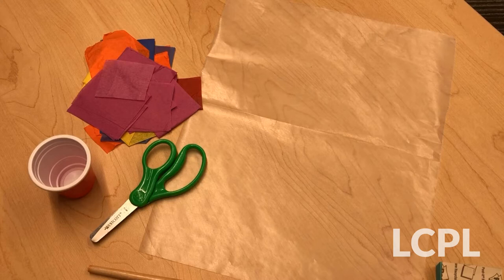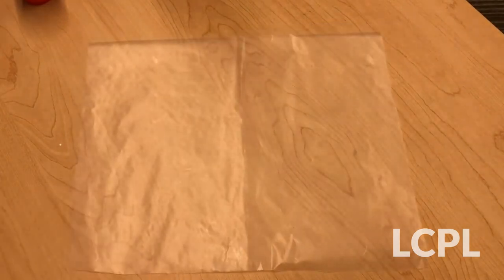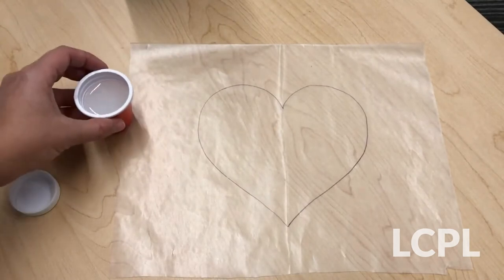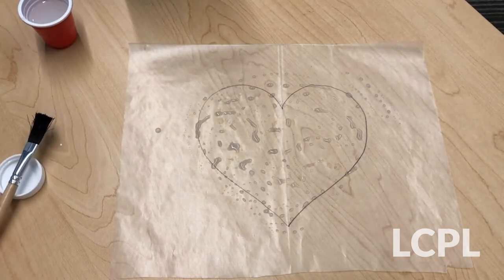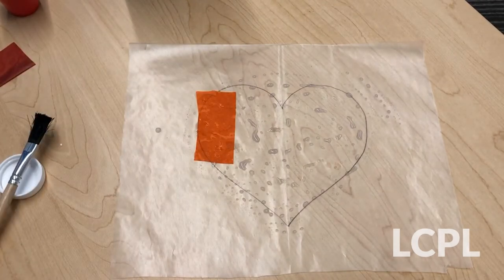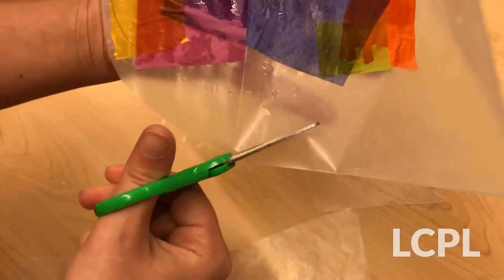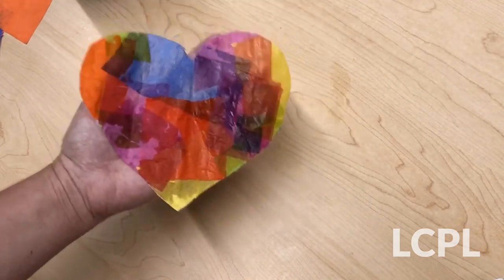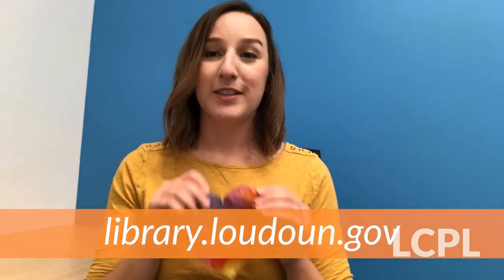DIY: Suncatcher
Make simple suncatchers out of tissue paper, wax paper and liquid starch.

Supplies:
Tissue paper
Wax paper
Liquid starch
Paintbrush
Scissors
Small cup